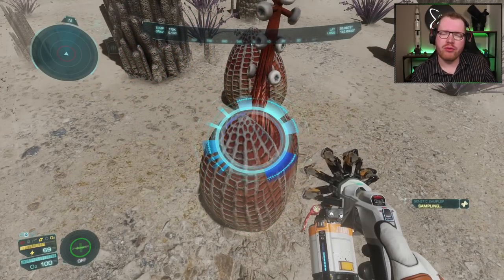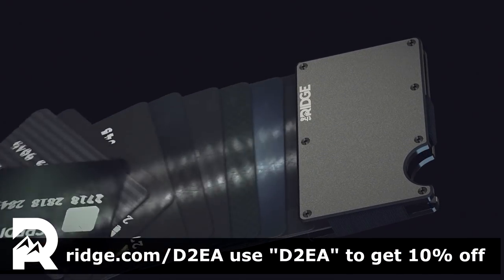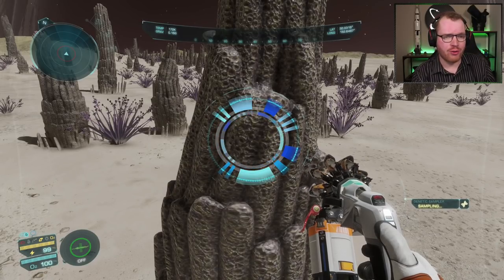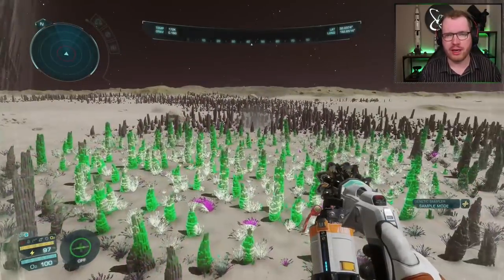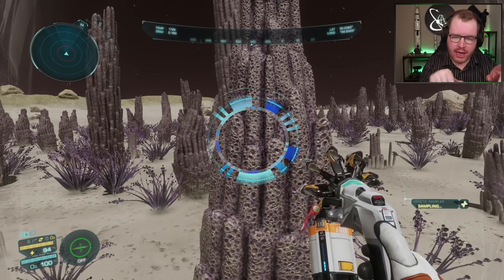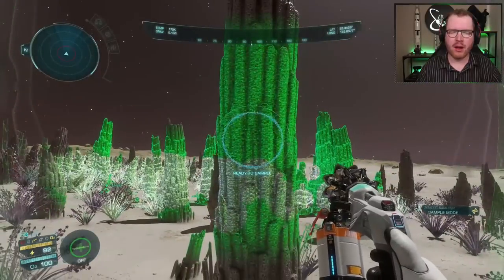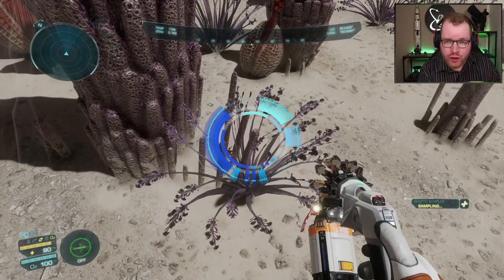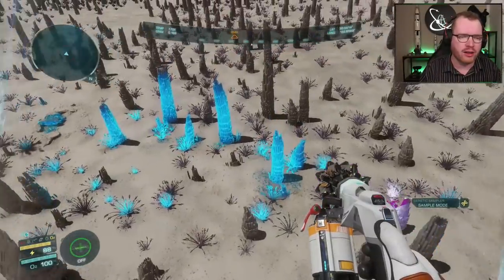Gen-Sampler is a Nightmare! - Here is how I would fix it | Elite Dangerous Odyssey